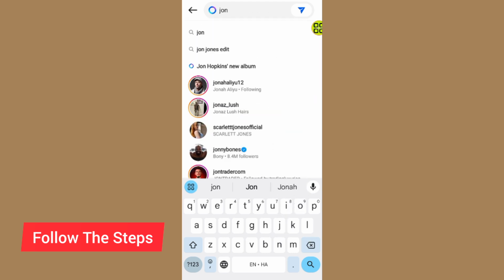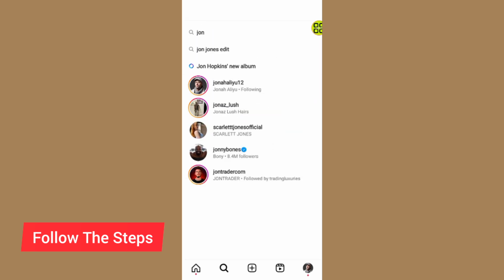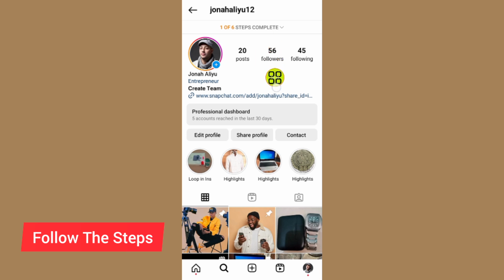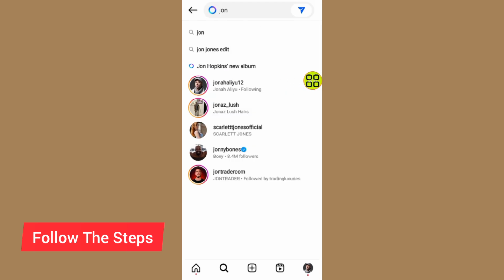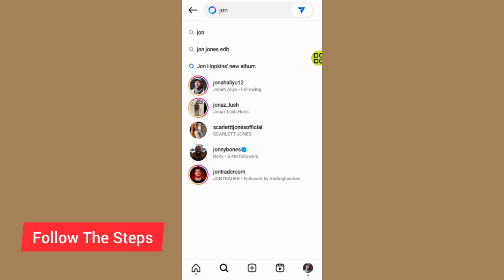How To Know If Someone Deactivated Their Instagram Account Check If Instagram Account Is Deactivated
Master How To Disable Online Status On Tiktok 2024 in a few simple steps. If you are looking for a video about how to  tell if someone deactivated their instagram, here it is! In this video I will show you how to know if someone blocked you on instagram. Be sure to watch the video to the very end. You will learn how to check if instagram account is deactivated.